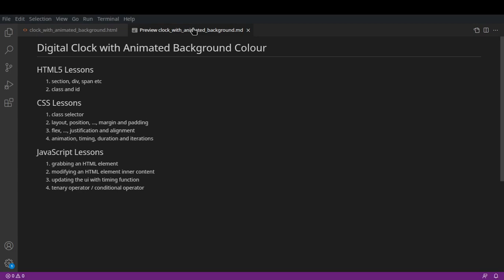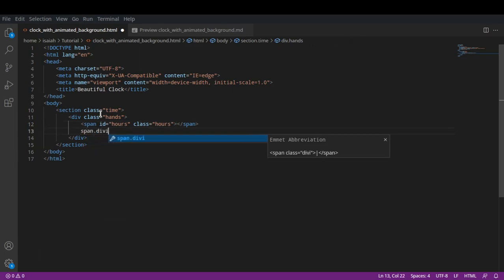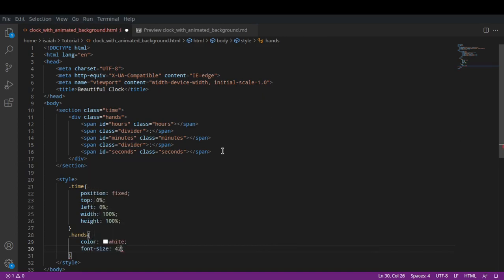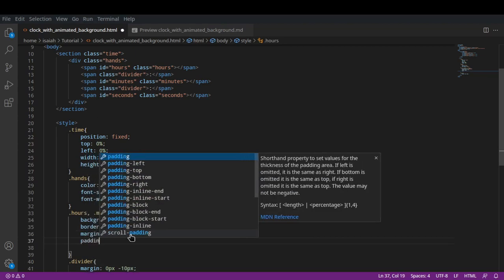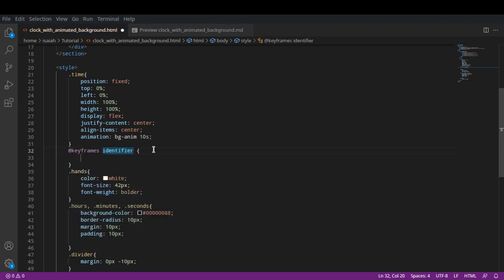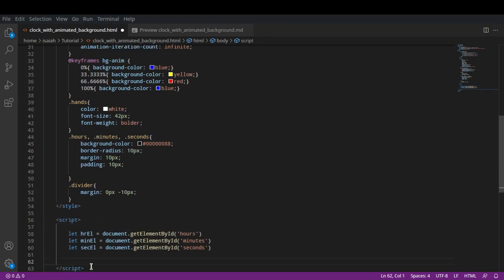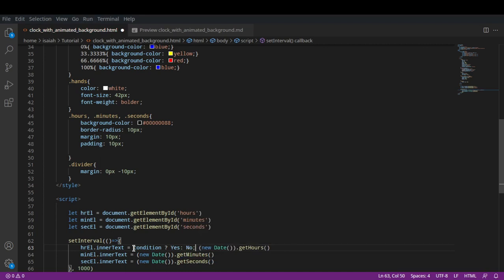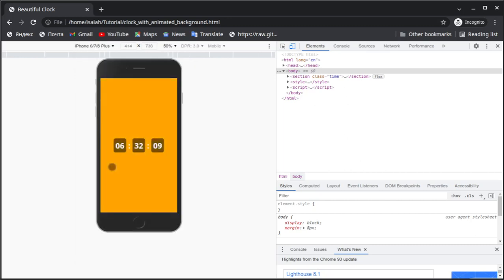How to Create Beautiful Clock with Animated Background : HTML, CSS + JavaScript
This is a simple to follow HTML, CSS and JavaScript tutorial on how to create a beautiful digital clock with animated background.

Lessons Covered in This Digital Clock with Animated Background Colour
HTML5 Lessons
1. section, div, span etc
2. class and id

CSS Lessons
1. class selector
2. layout, position, ..., margin and padding
3. flex, ..., justification and alignment
4. animation, timing, duration and iterations

JavaScript Lessons
1. grabbing an HTML element
2. modifying an HTML element inner content
3. updating the UI with timing function
4. tenary operator / conditional operator